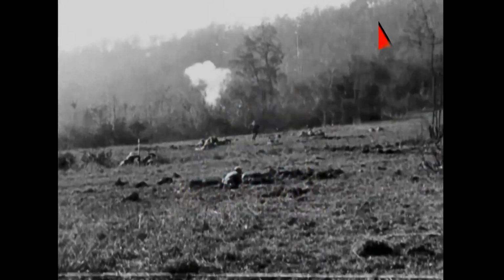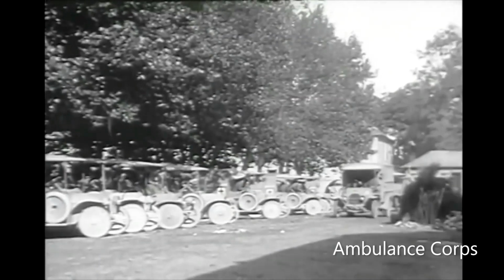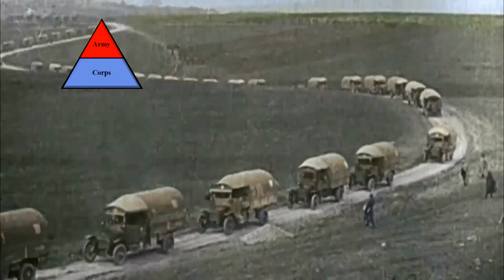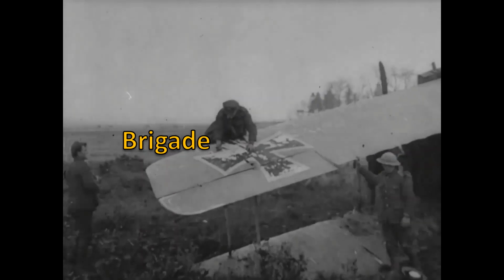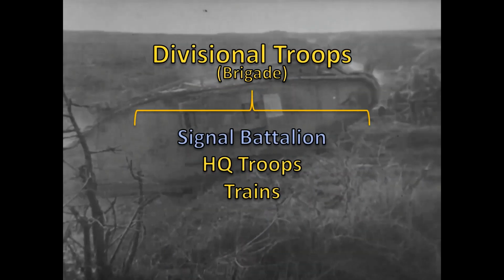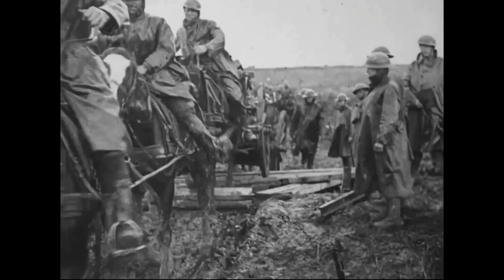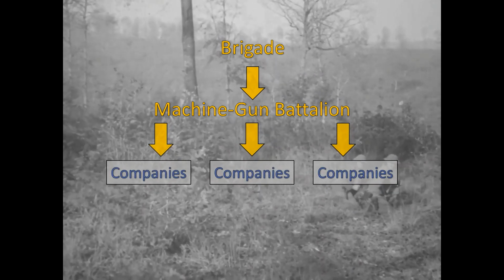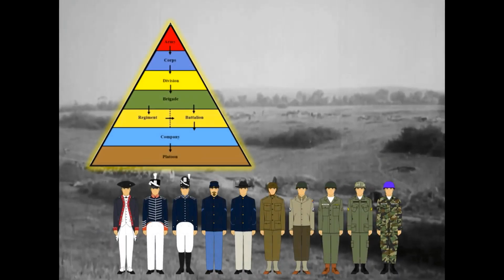U.S. Military Structure During the Great War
This video explains the organizational structure of the United States Army during the First World War, from the command of the Army down to a Company.